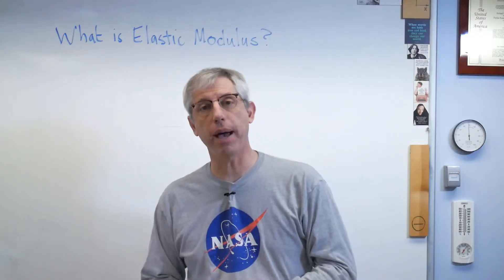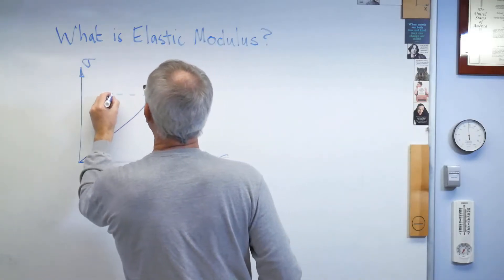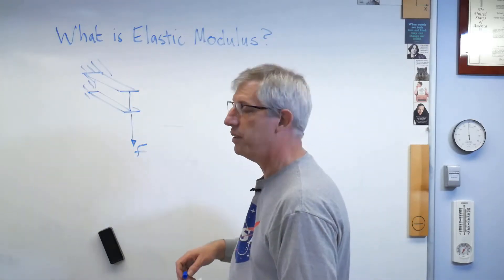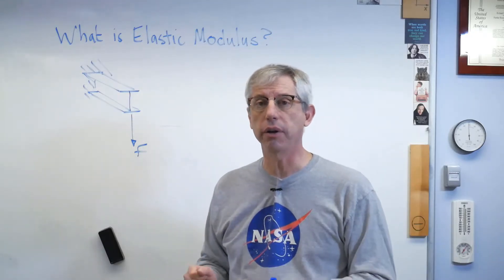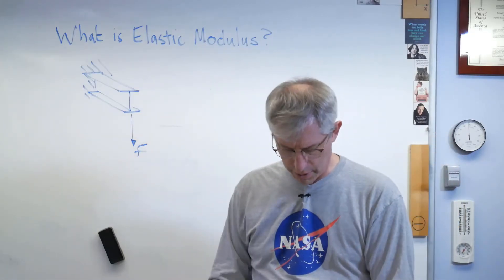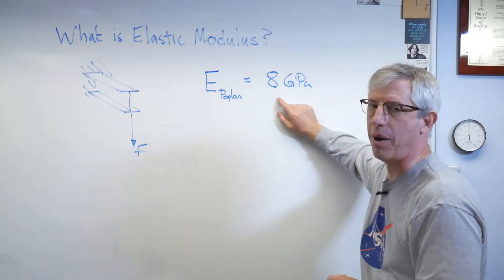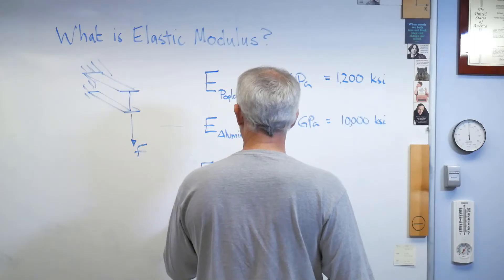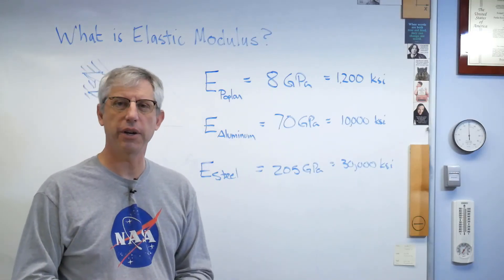What is Elastic Modulus?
Elastic modulus describes the stiffness of a structure due to the material.  Here's a clear explanation and an example.